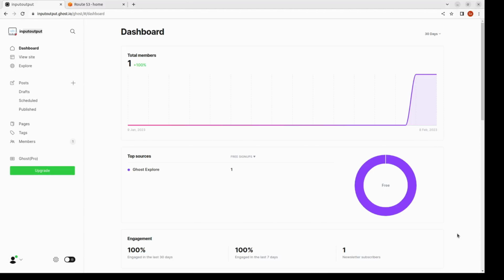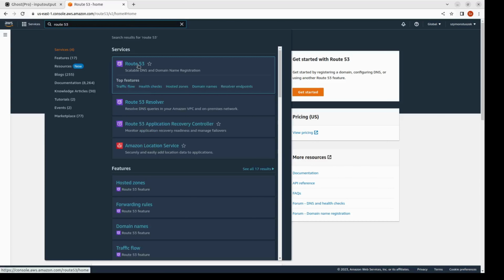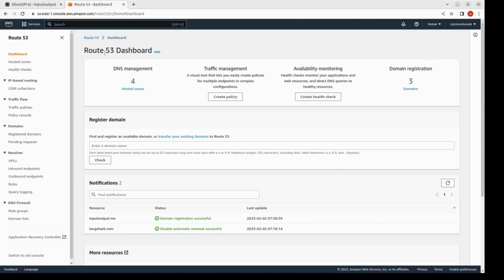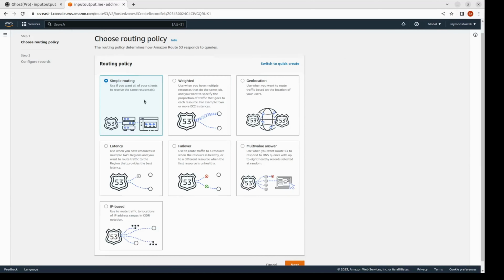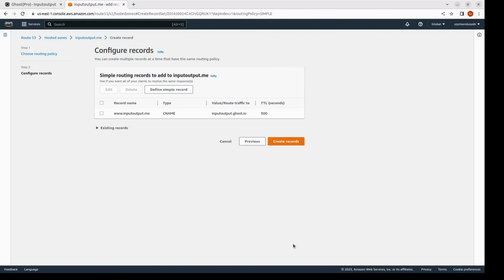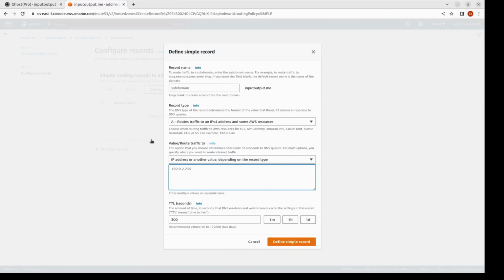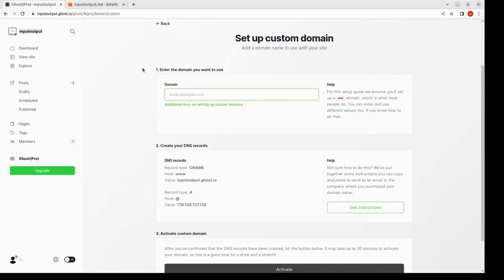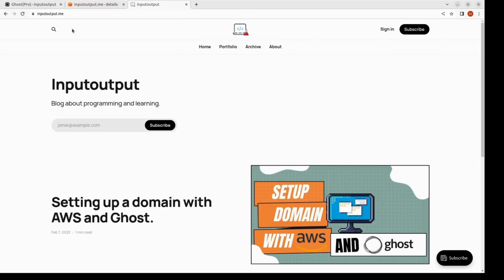Setting up a custom domain with AWS and Ghost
Short tutorial on how to setup your own custom domain for Ghost, using the AWS Route 53 service.